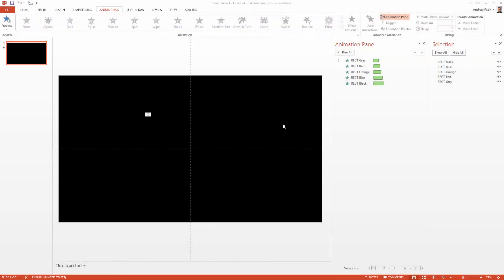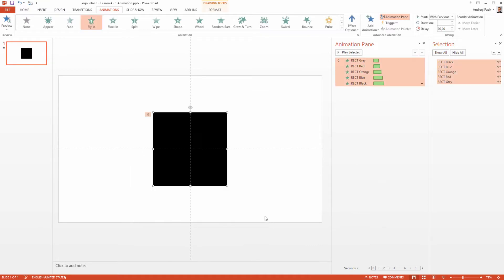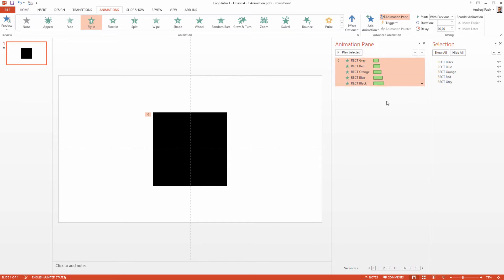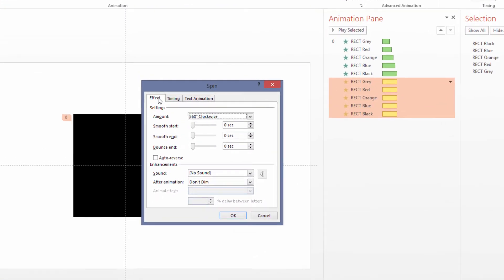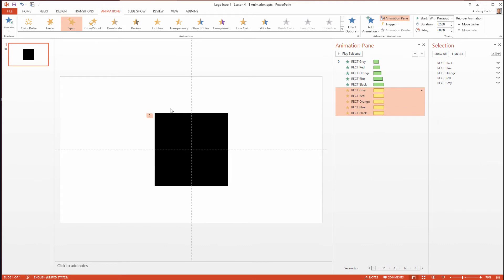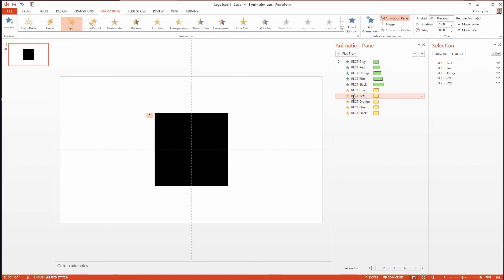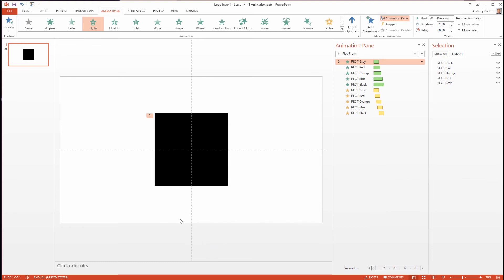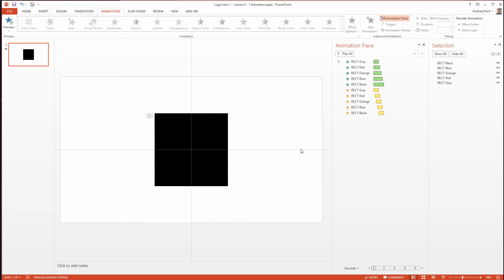PowerPoint Video Animation Design - Spin Animation for Rectangles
This is an excerpt from the PowerPoint 2013 Video Animation Design. Enjoy this lesson for free and if you are interested in more relevant content visit my Udemy page. You can also use the special discount links below for full access to premium content of my PowerPoint and After Effects courses.